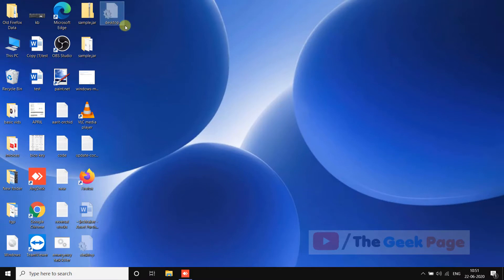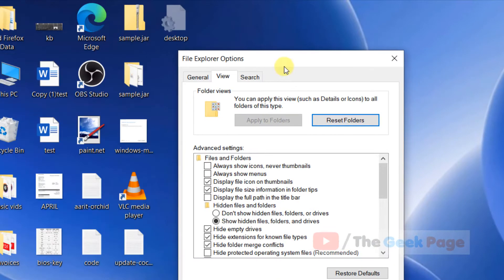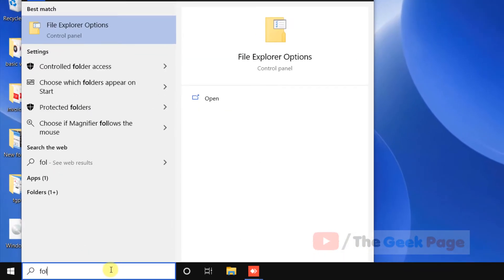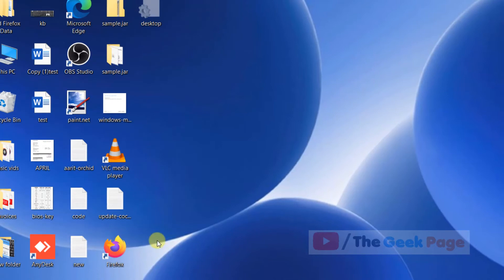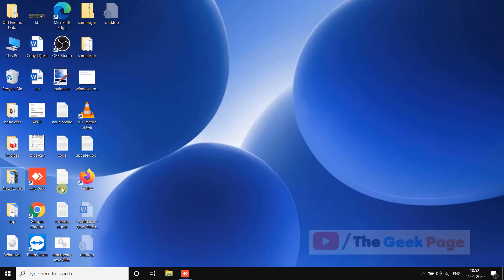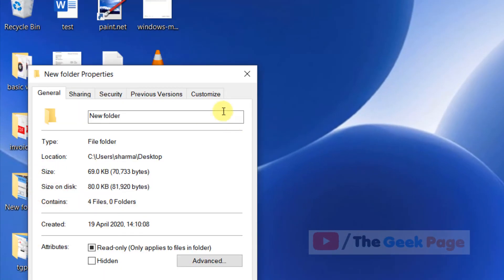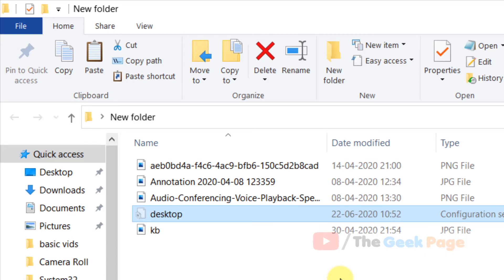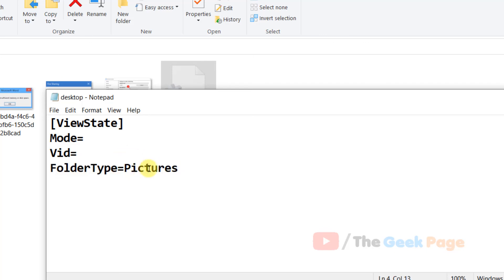Desktop.ini files, how to show / hide them , is it safe to delete them